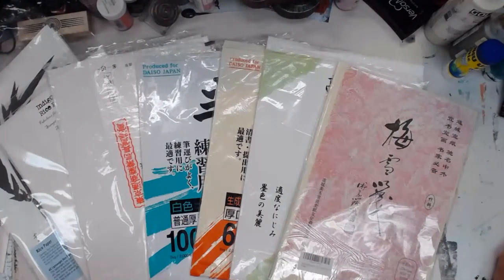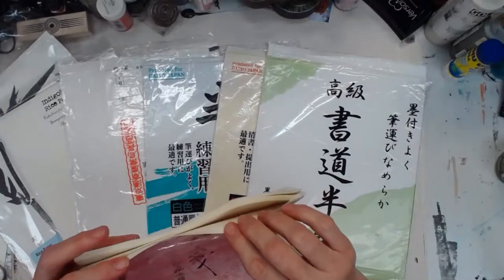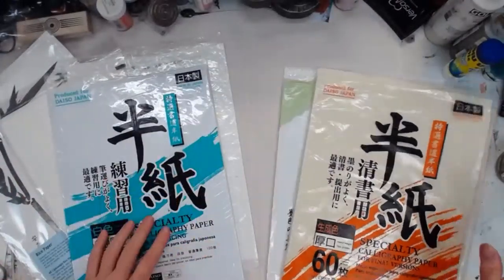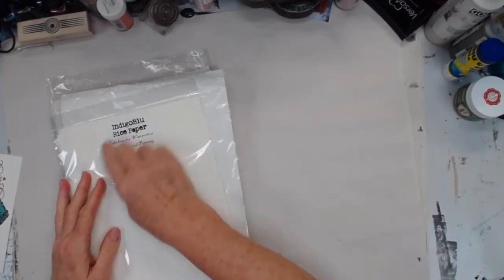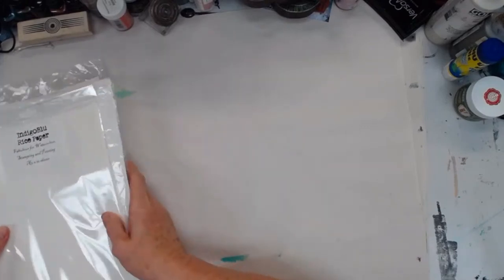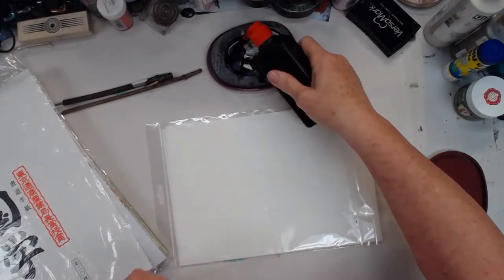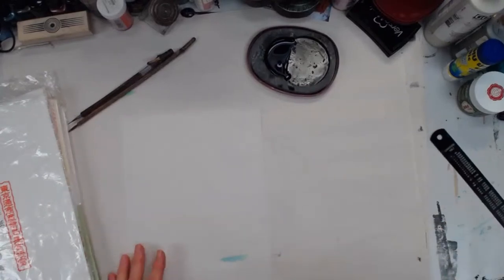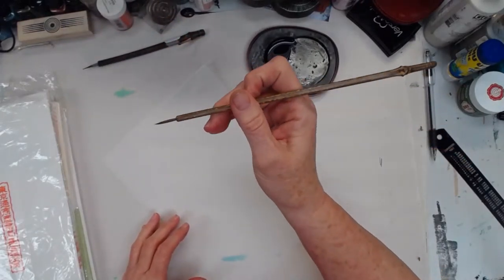Rice Paper Comparison -- Patti Tolley Parrish